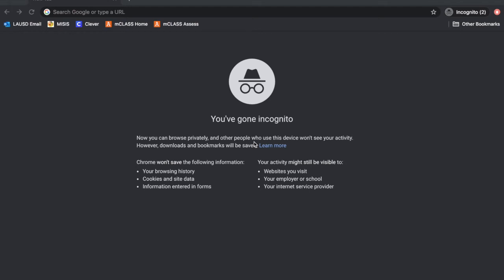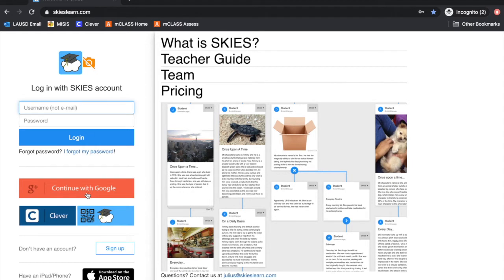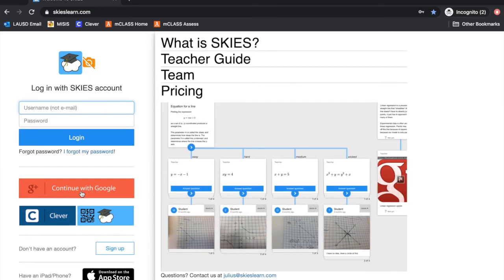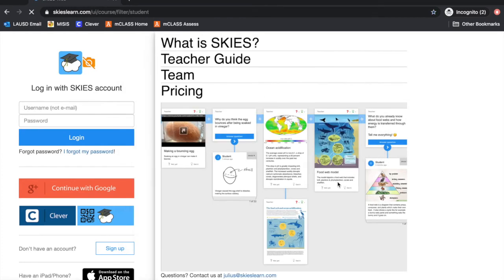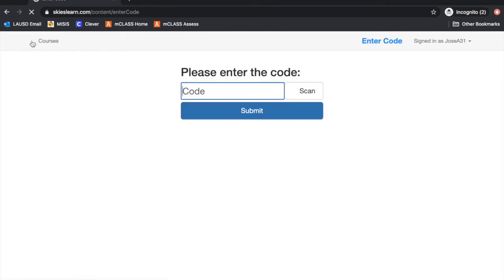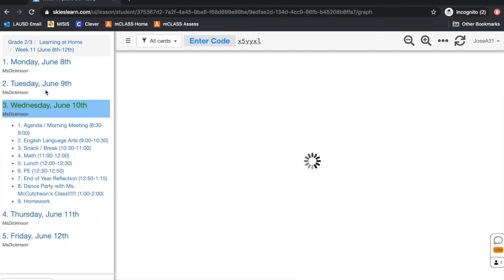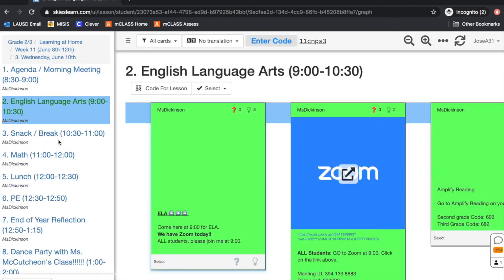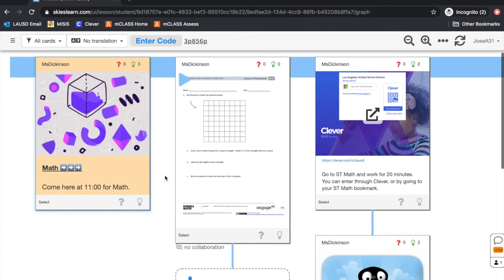Skies Learn Login on Chromebook (English)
Follow these steps to help your child log in to Skies Learn from their school provided Chromebook.